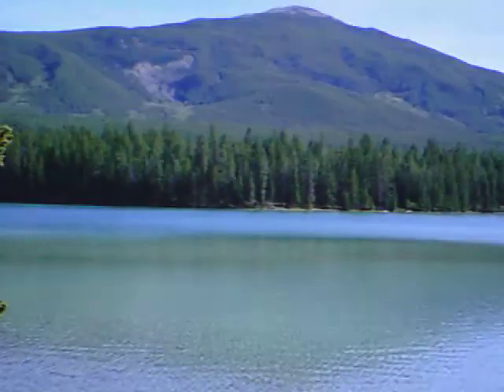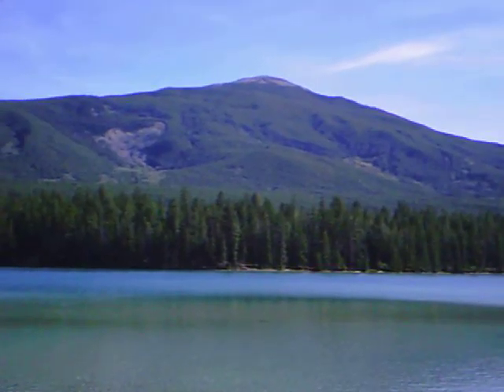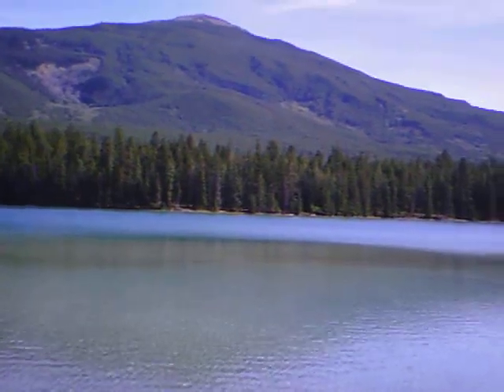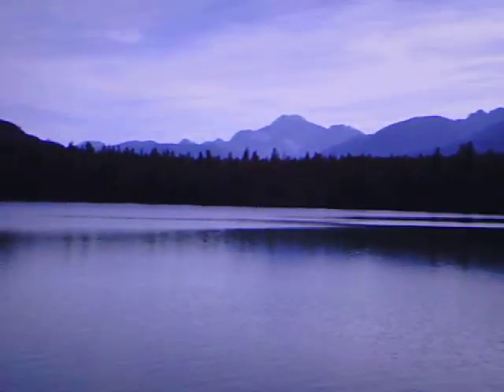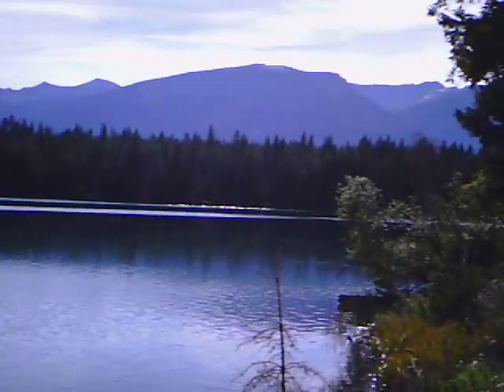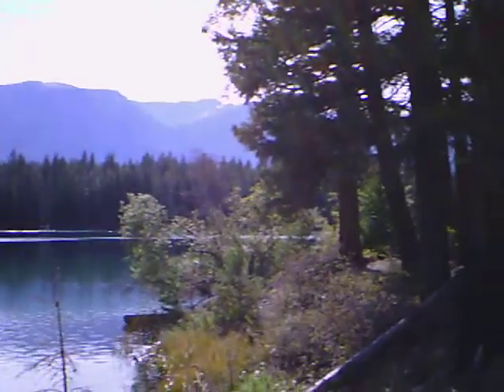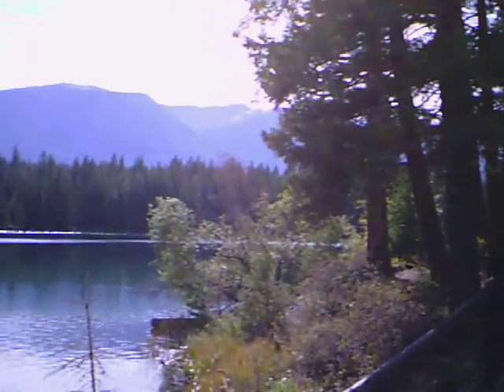0007 Lake Annette Paved Trail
In Jasper National Park, Lake Annette has a 1.5 meter paved trail around the lake, probably around 2km long. It's nice that it is paved, but seriously needs maintenance as root-pop and frost heaves really slow things down. A person walking would have made better time than us on scooters.